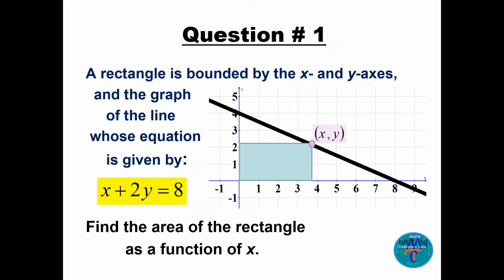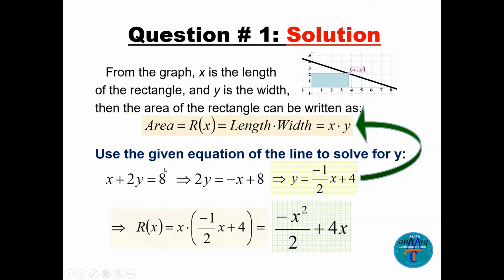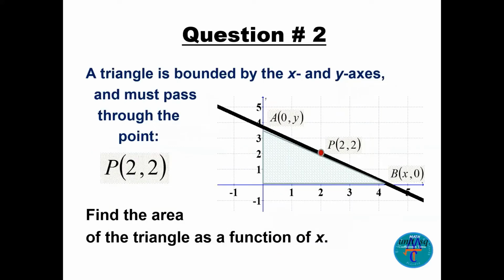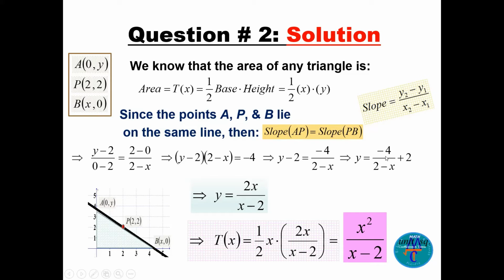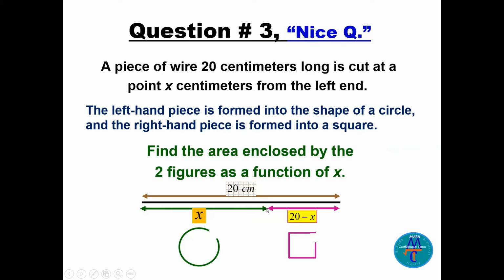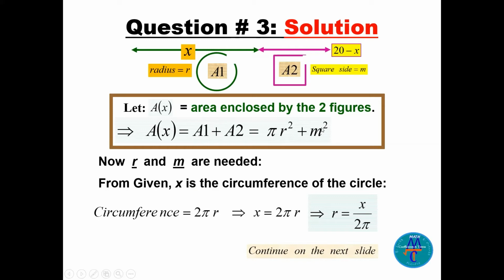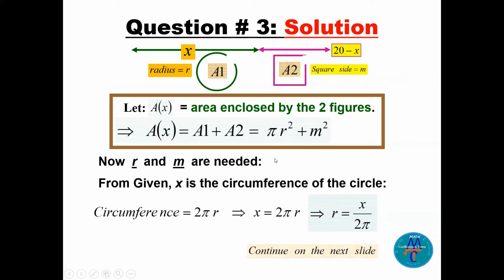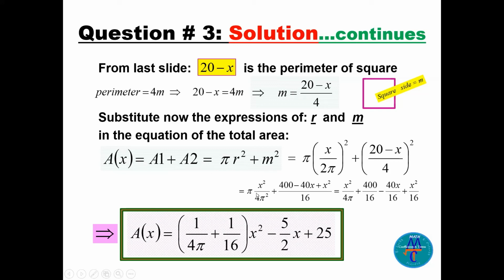Calculus - 1 Old Exams Questions (Mathematical Modeling, Part - 2)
This is the SECOND video of the NEW Playlist called:
Each video is presenting some solved Questions that will help to understand the lectures in more detailed way.  This video is related to Lecture # 1, and it is about "Mathematical Modeling, Part - 2".
(1) Calculus - 1 Solved Questions:  "Mathematical Modeling, Part - 1".  and
(2) Calculus - 1  Lecture  #  1